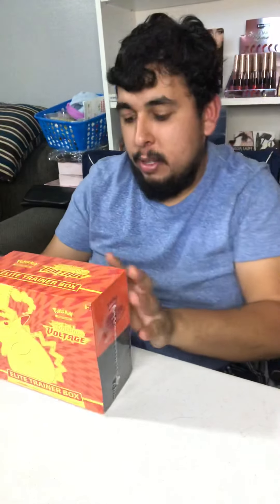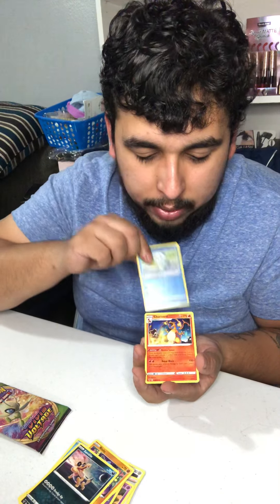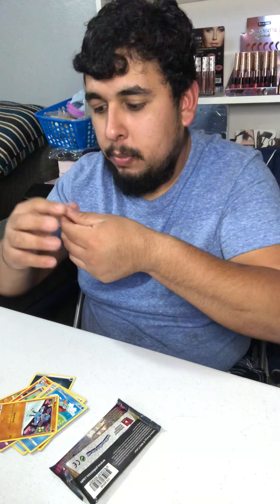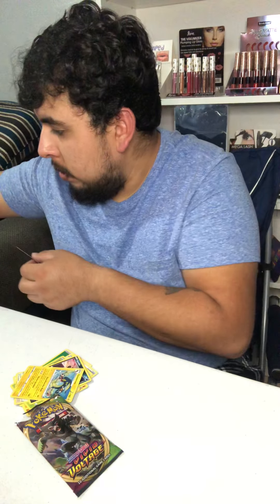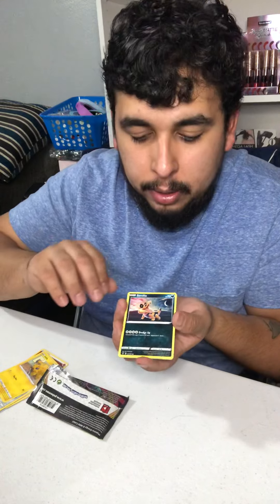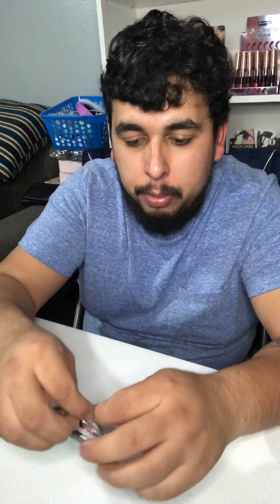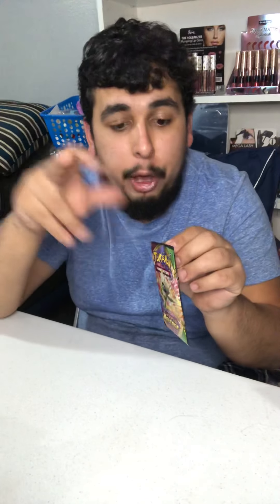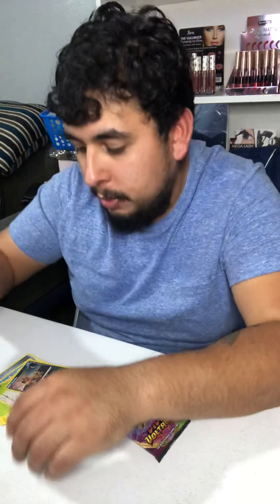VIVID VOLTAGE ETB REVEAL ⚡️⚡️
Welcome back Poke Fam!!! Today we unbox Vivid Voltage elite trainer box !! Hope y’all enjoy it 😊❤️⚡️⚡️⚡️⚡️⚡️